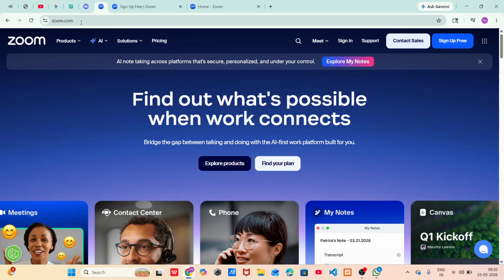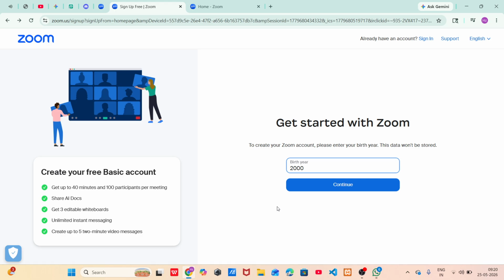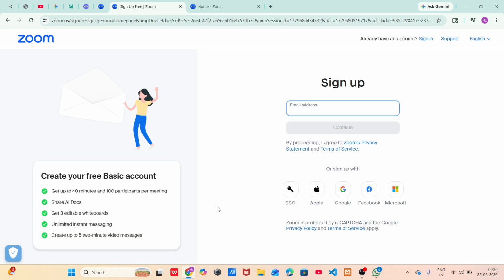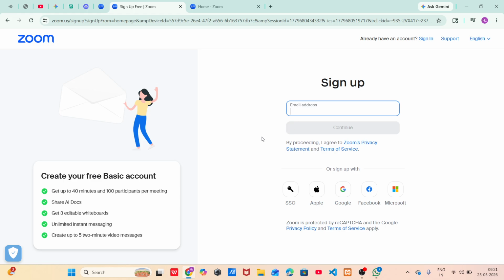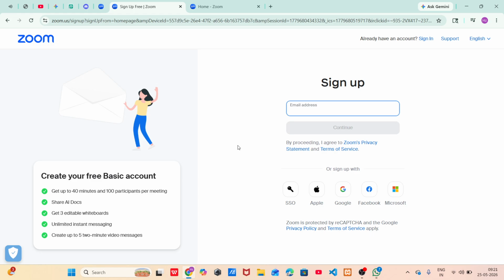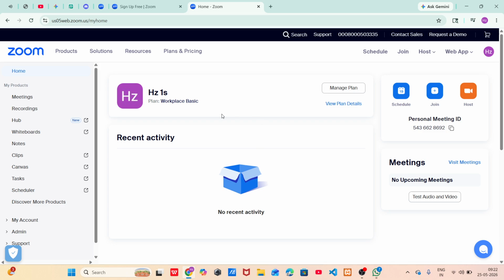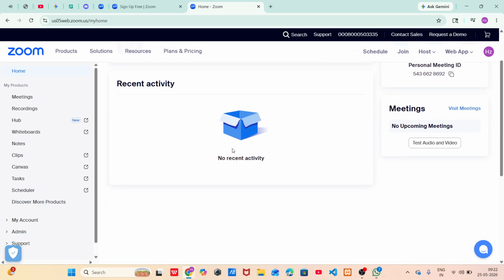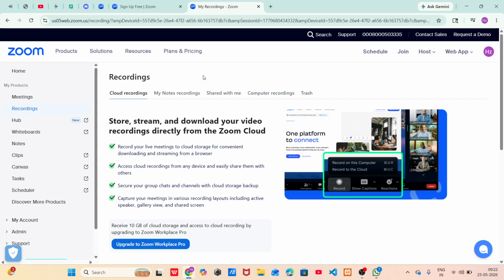How to Create Zoom Account (Step By Step) (2026 Guide)